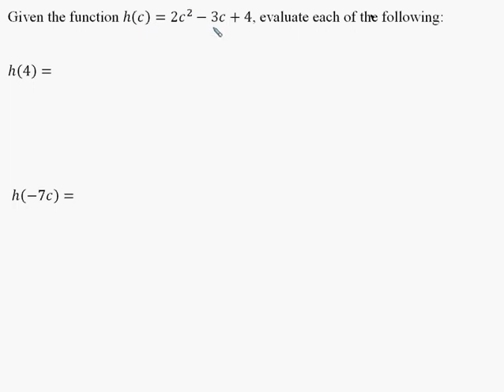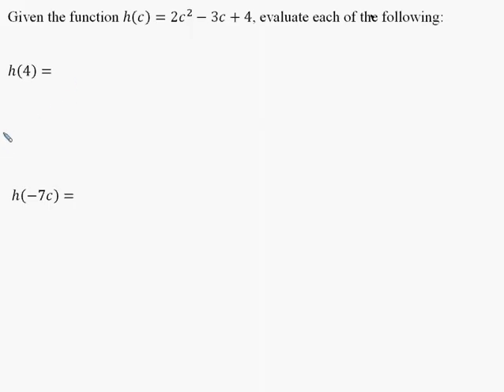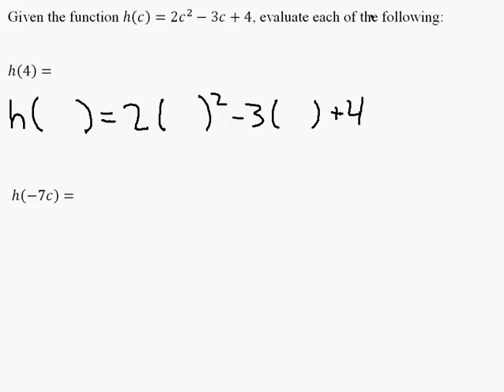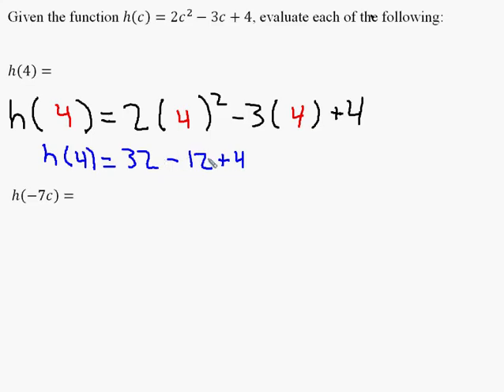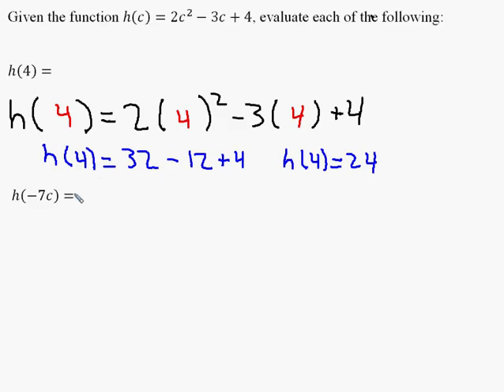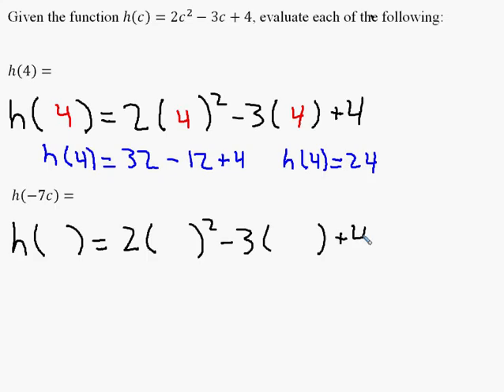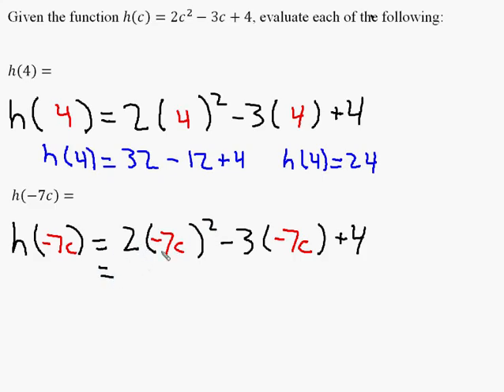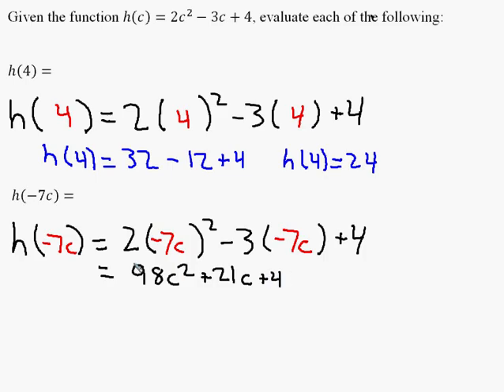h(-7c)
Evaluating functions at variable expressions